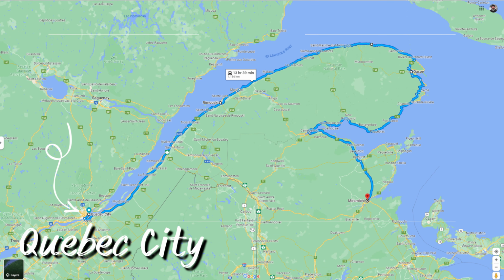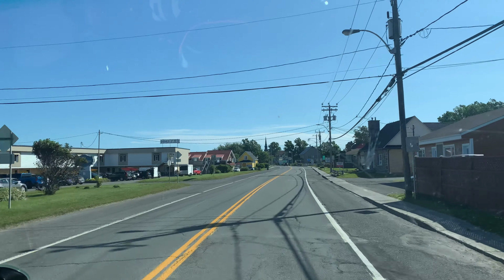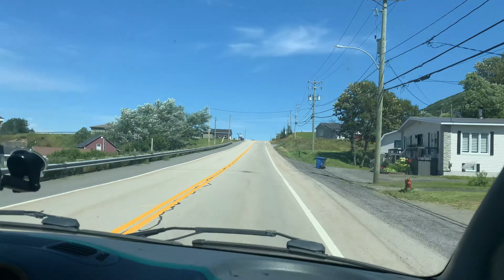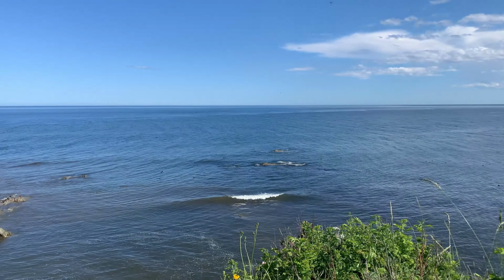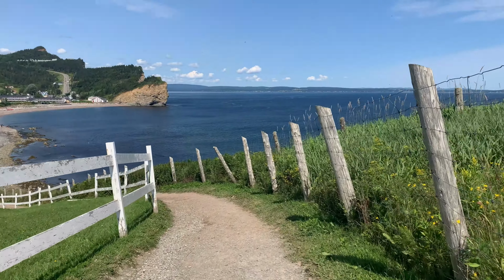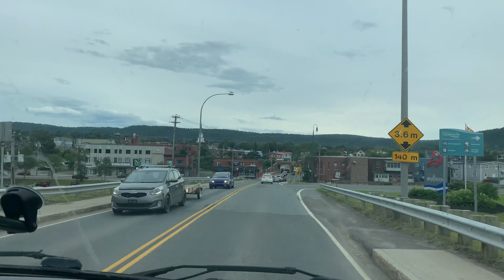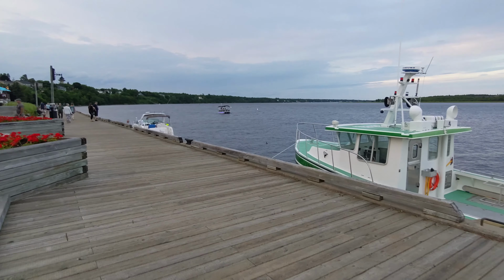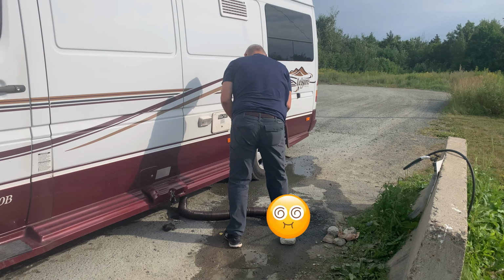Is It Easy To Find Boondocking Sites In Quebec?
Taking our RV into Quebec was a wonderful experience and the beauty of the Gaspe Bay region was fantastic.  We did find that boondocking in Quebec was not as easy as other provinces or states however we did find some spots that worked for us.  In speaking with a couple from Gaspe that we met they mentioned that during the COVID lockdowns they received so many visitors that parked in local parking lots (and left behind plenty of messes) that many communities established bylaws to stop people from parking at Canadian Tire or Walmart stores and other similar locations.  The iOverlander app was helpful .

Join us as we travel from Quebec city with a free stop in Rimouski and a paid campground in Gaspe before we end up at another free boondocking site in Miramichi New Brunswick.